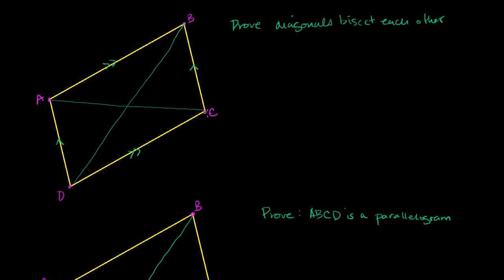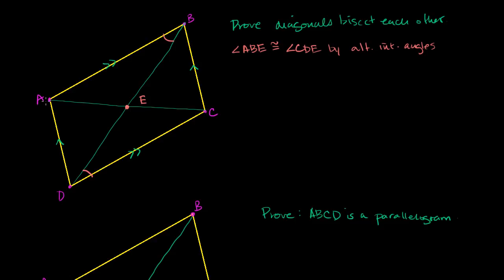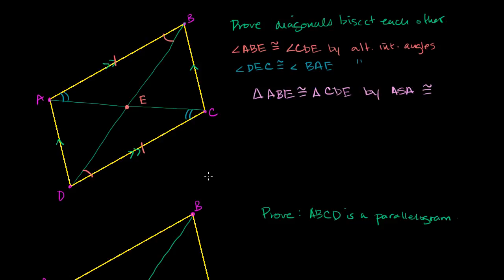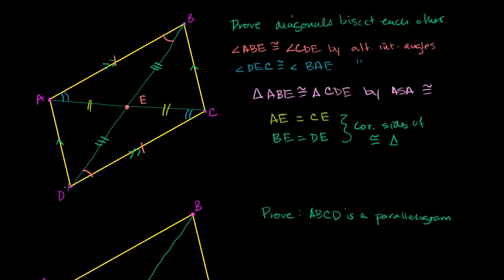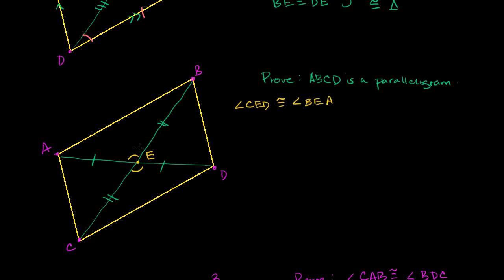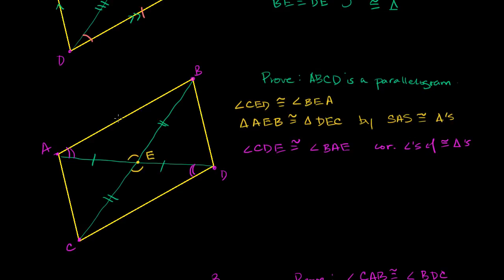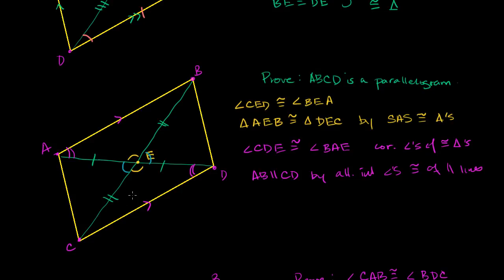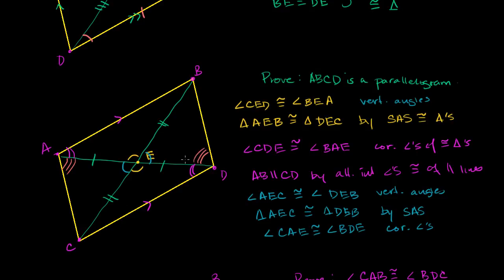Proof: Diagonals of a parallelogram bisect each other | Quadrilaterals | Geometry | Khan Academy